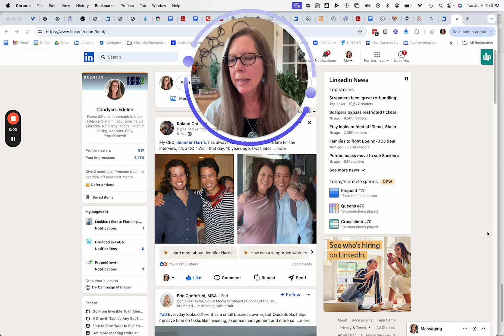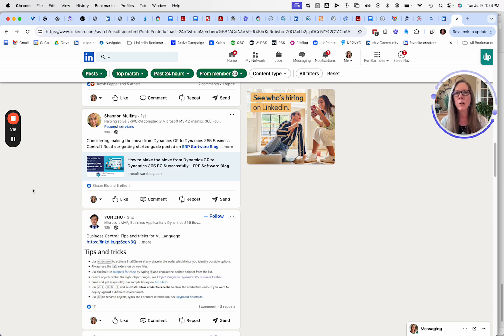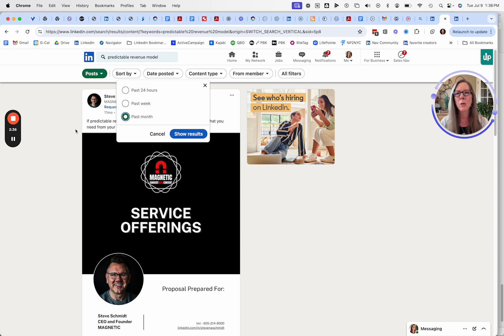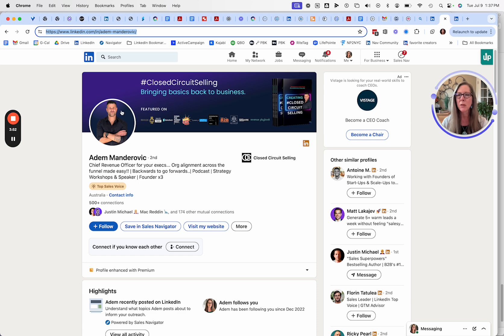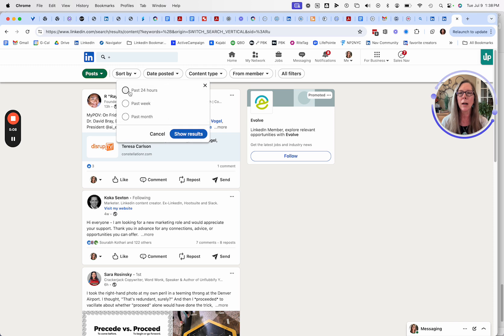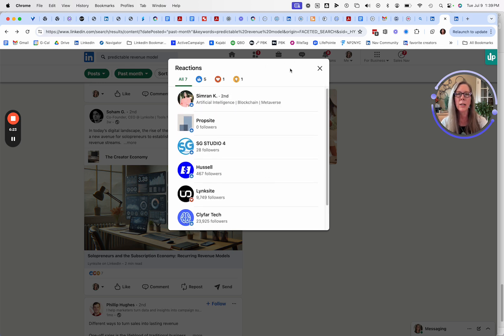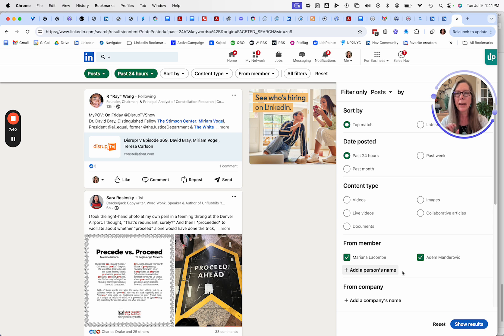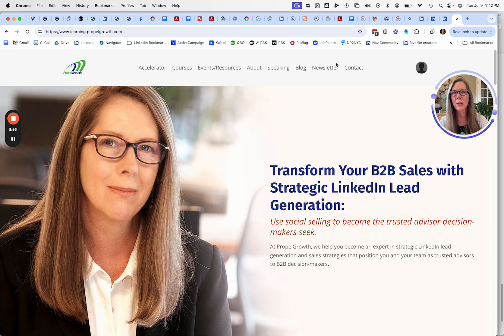How to create a saved search in LinkedIn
maiDo you wish you could save your searches or create a custom feed on LinkedIn?

This guides you through all the steps to create a saved search.

You can find influencers you want to follow on LinkedIn, add them to a search, and then save it as a bookmark in Chrome. Then you can leverage an influencer strategy to engage with them and build your audience on LinkedIn. Here's where to find more on this strategy

This is particularly useful if you're using a commenting strategy to build your LinkedIn audience and attract more inbound leads.

It's also a great way to quickly find prospects' posts so you can efficiently drop comments and build more trust and engagement with your leads.

Want more information about these strategies?